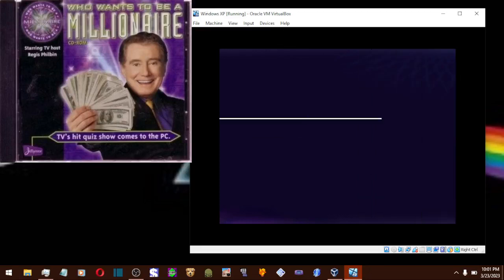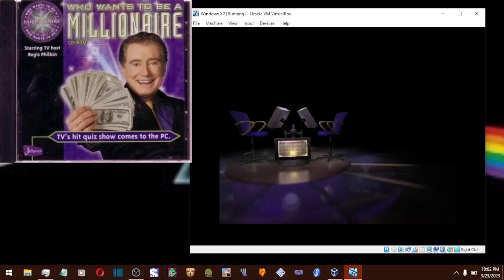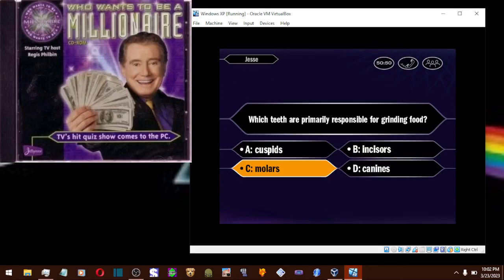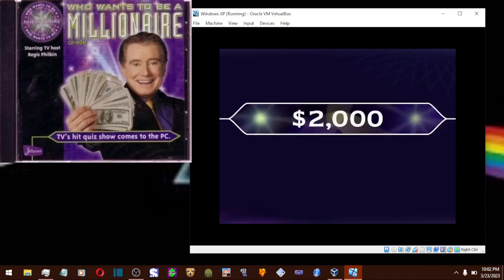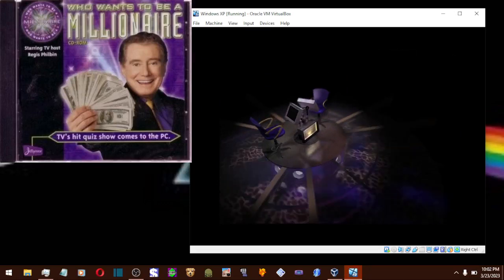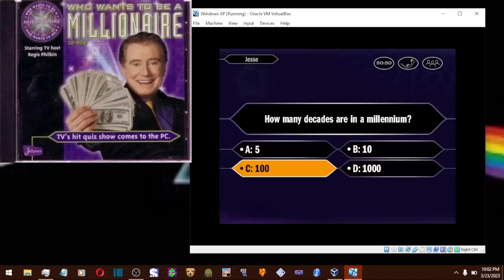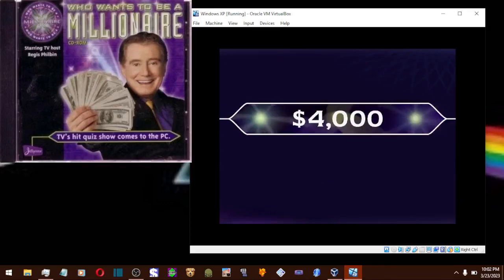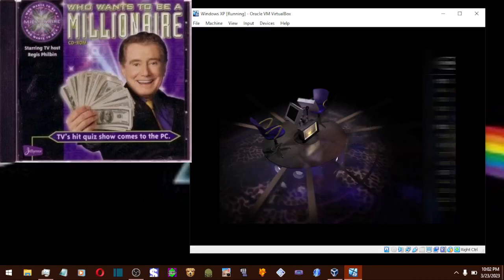Who Wants to Be a Millionaire 1st Edition John Carpenter Game #131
FTWDK: A John Carpenter game is where you win the Million Dollars in any Who Wants to Be a Millionaire video game without using a single lifeline.